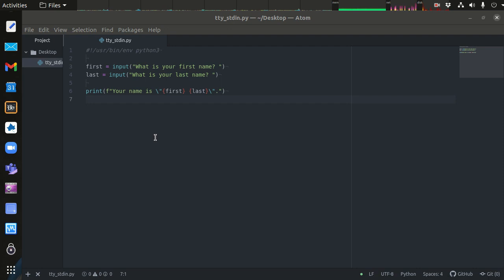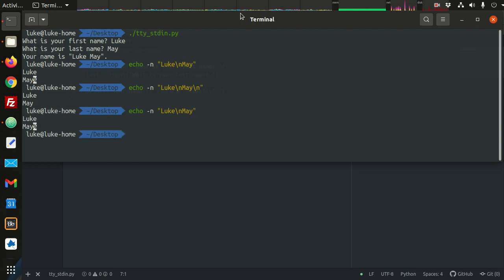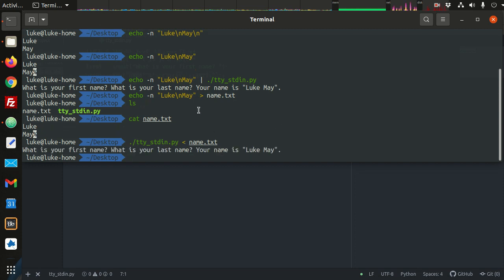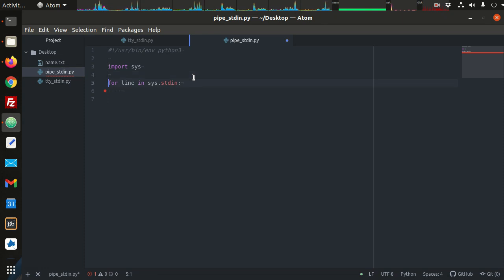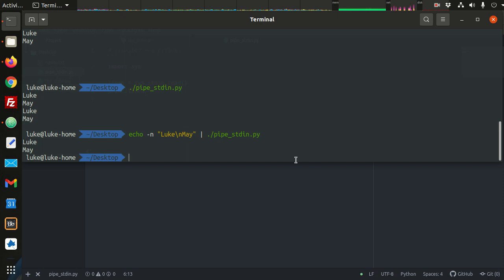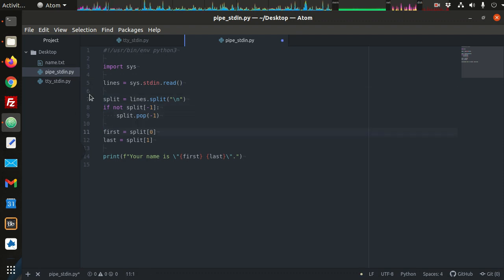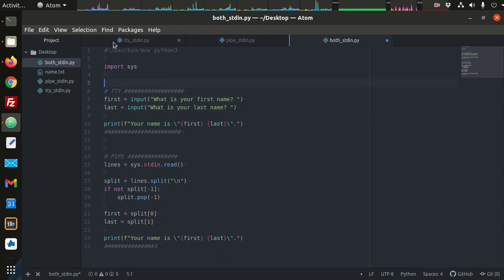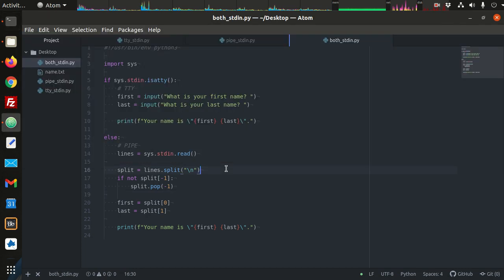Python 3 Standard Input: TTY vs PIPE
A description of Standard Input from the Linux perspective and the difference between TTY (TeleTYpewriter) stdin and piped stdin.  There is a simple example of a Python 3 program that interacts differently depending on if it detects a TTY or not.